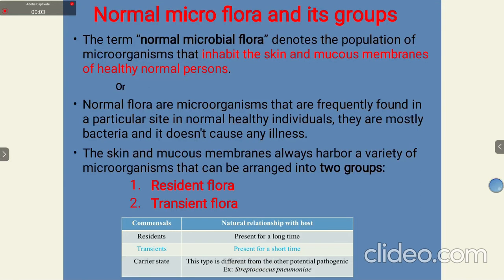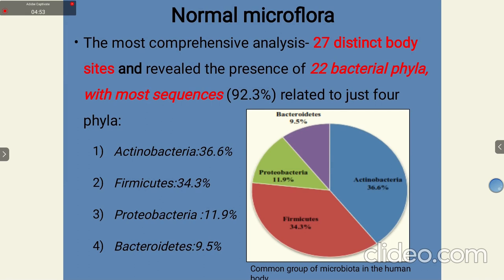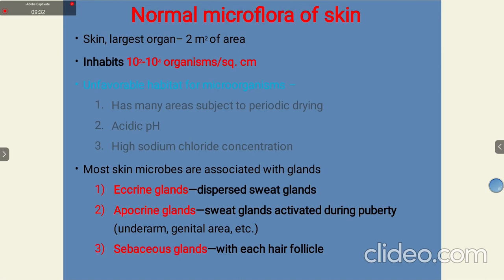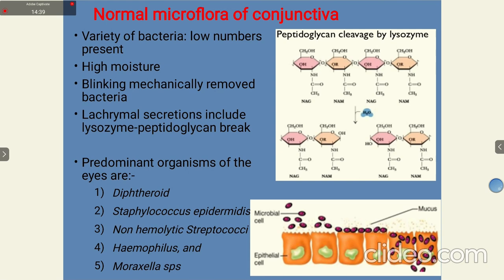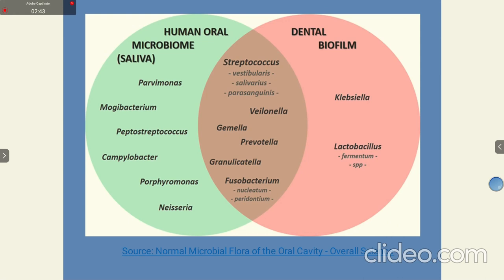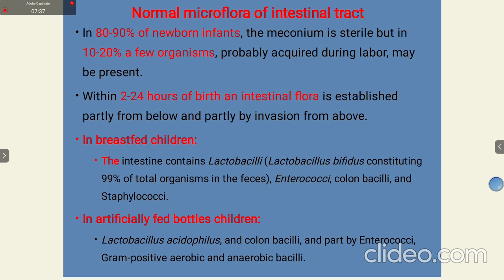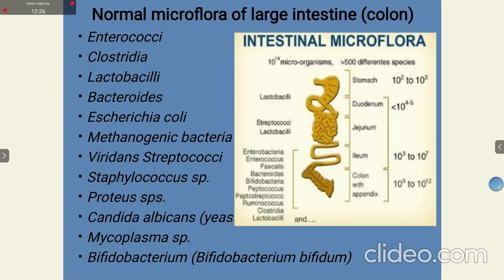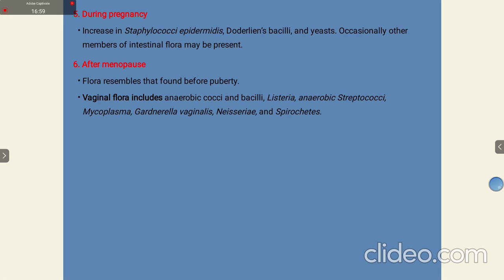Human microflora (Audio)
The term “normal microbial flora” denotes the population of microorganisms that inhabit the skin and mucous membranes of healthy normal persons.
                           Or
Normal flora are microorganisms that are frequently found in a particular site in normal healthy individuals, they are mostly bacteria and it doesn't cause any illness.
The skin and mucous membranes always harbor a variety of microorganisms that can be arranged into two groups:
Resident flora
Transient flora